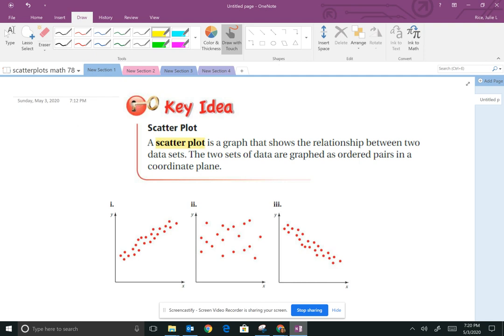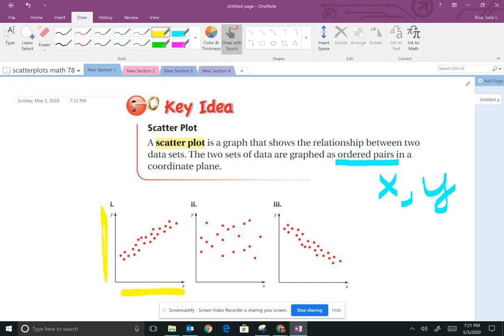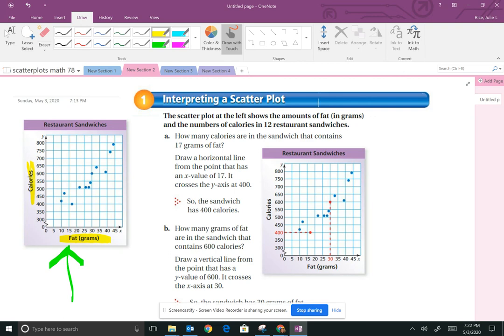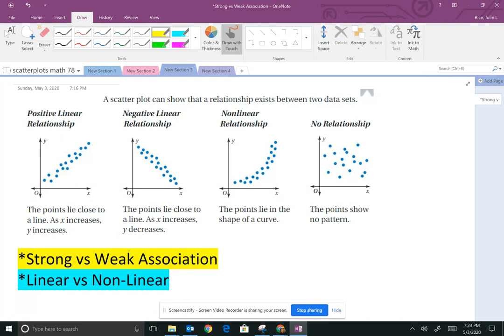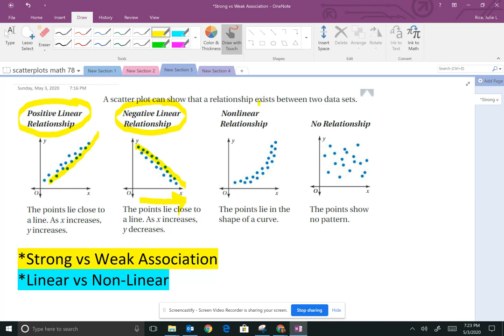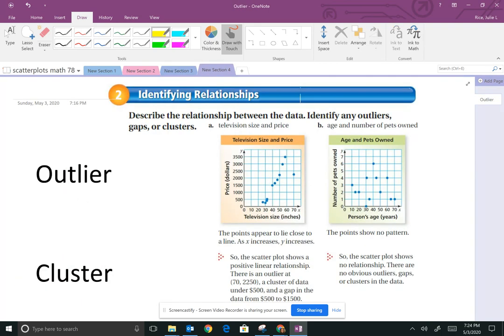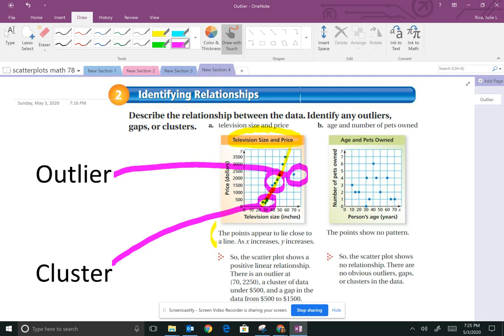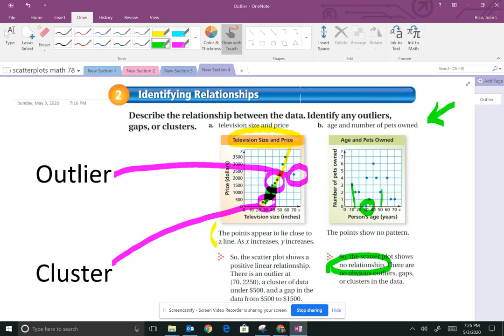Scatterplots: May 3, 2020 7:26 PM